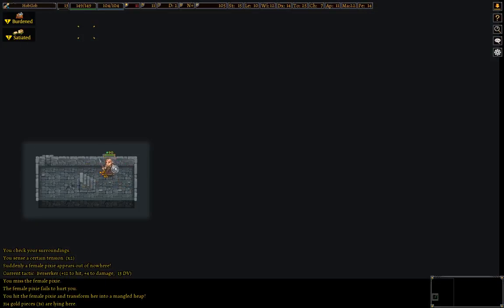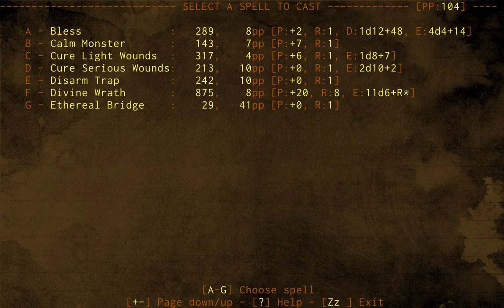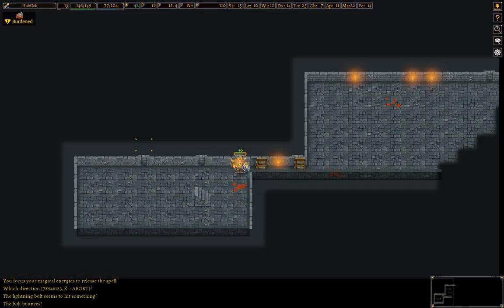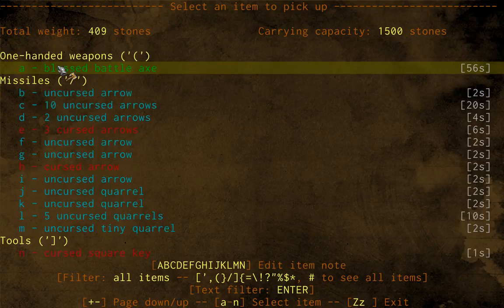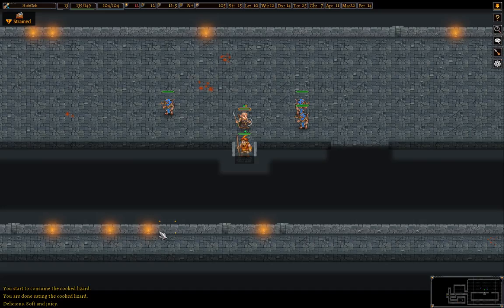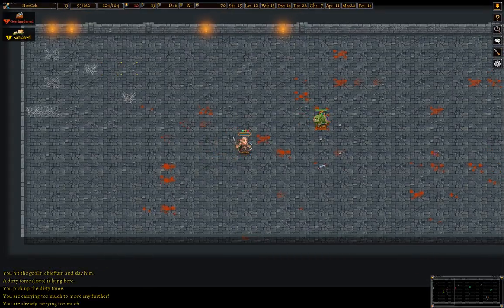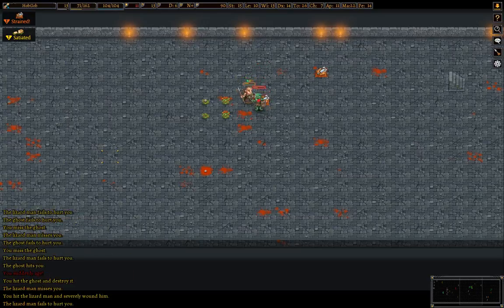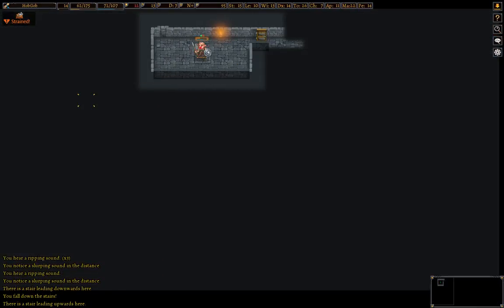Let's Play ADOM Serious Sammy in Ancient Domains of Mystery ep 5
Serious Sammy, a Raven Born Gnomish Druid, starves her way through the Caverns of Chaos, before finding an Arena food vendor and moving on to a Big Room.